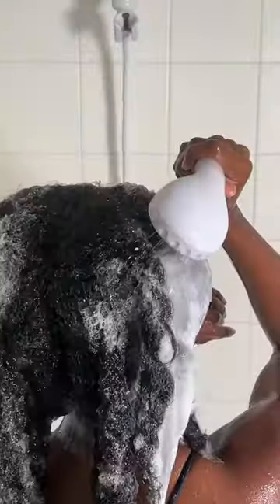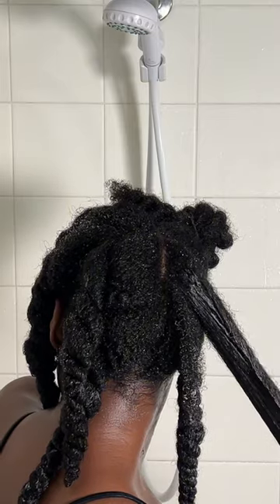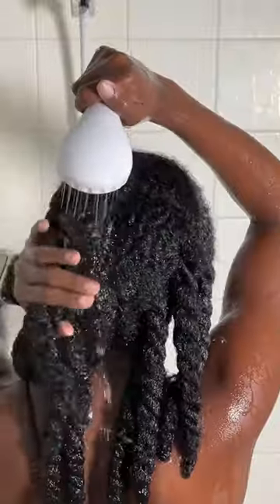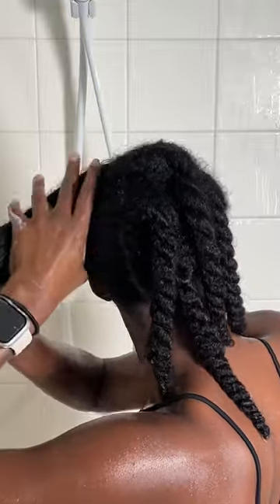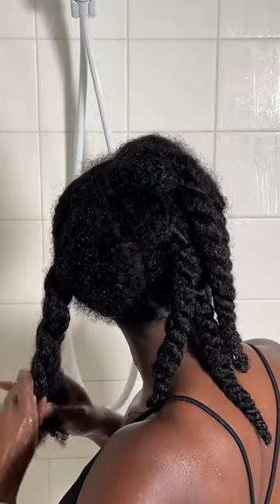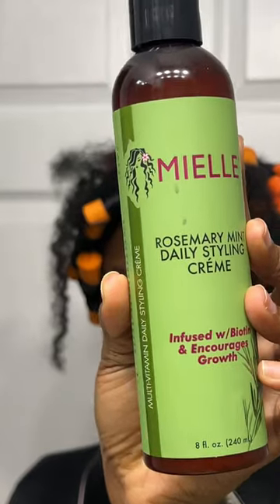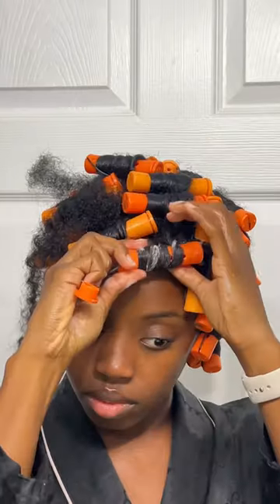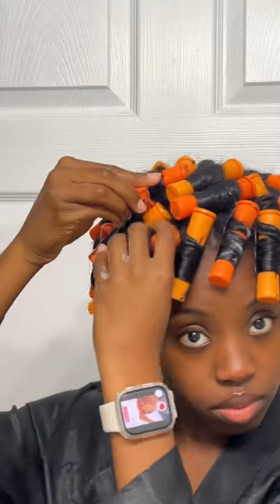MY WASH DAY ROUTINE USING MIELLE’S ROSEMARY MINT BUNDLE ! 💚✨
me & Mielle go together real bad ! 💚🫶🏾
shop their Rosemary Mint Bundle or anything else you like using my code “Garshell20” for $$$ off at checkout or click the below.
thank you, @mielleorganics 🙈💚

products mentioned :
💚 rosemary mint strengthening shampoo
💚 rosemary mint strengthening conditioner
💚 rosemary mint strengthening leave in conditioner
💚 rosemary mint strengthening daily creme